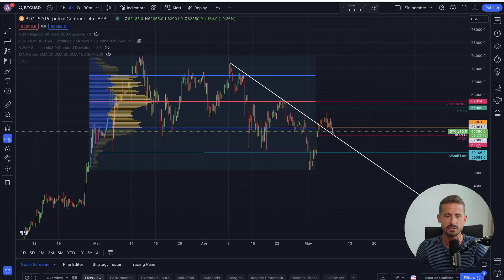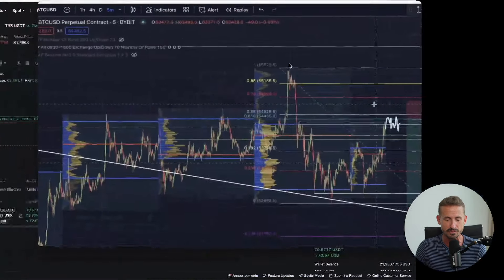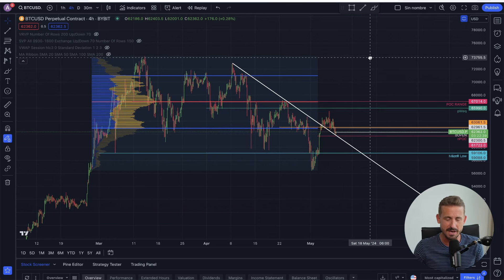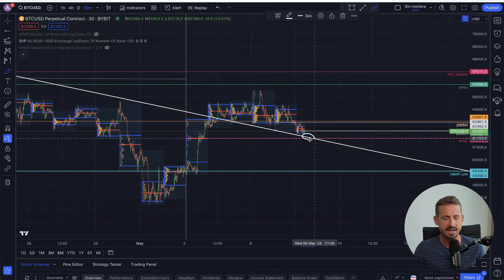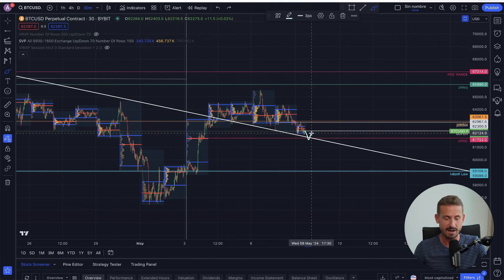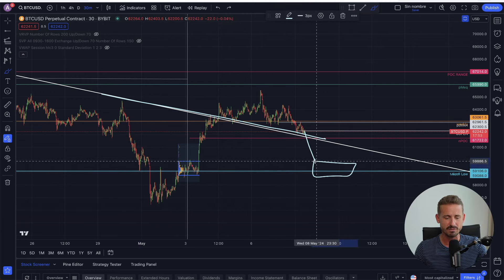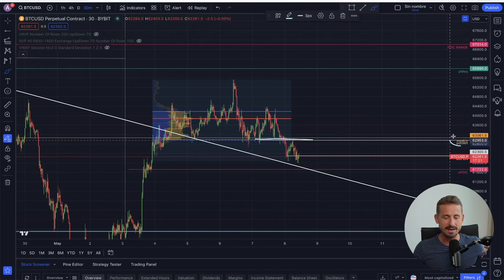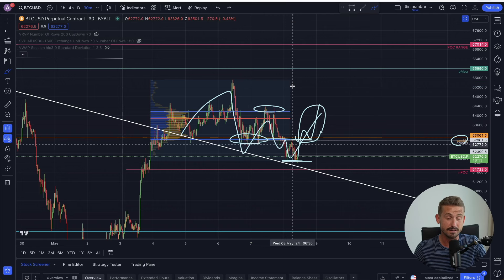BITCOIN NEEDS TO HOLD HERE!!! (This Is Why..)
👨‍👨‍👧‍👧 Legends 𝗖𝗼𝗺𝗺𝘂𝗻𝗶𝘁𝘆 - Become your best trader!
With our daily technical analysis on Bitcoin and Alts from our Industry experts, you'll have access to all the tools you need to take your trading to the next level.

🔥𝗞𝗔.app - 𝗬𝗼𝘂𝗿 𝗖𝗿𝘆𝗽𝘁𝗼 𝗖𝗼𝗺𝗽𝗮𝗻𝗶𝗼𝗻!
Allowing EU users to open up a personalized IBAN number, making it easier for people to on/off ramp. Sign up and embark on a seamless crypto experience!

⏰TIMESTAMPS
00:00 Intro
01:27 BTC Technical Analysis
07:50 NEWS

💫 𝗕𝗶𝗻𝗴𝗫 - Crypto trading simplified!

💪 BITFLEX - Your Gateway to Effortless Crypto Trading!
Join the revolution with BITFLEX! Start your journey with a bonus of up to $68,888 or Deposit $100, make 1 trade, and get a FREE $10! It's trading made simple and rewarding.

🛠️ Recommendations for tools:
📊 Tradingview: a charting platform and social network used by 50M+ traders and investors worldwide to spot opportunities across global markets